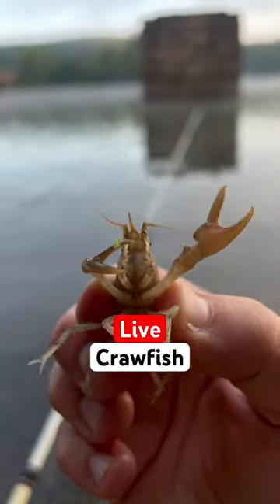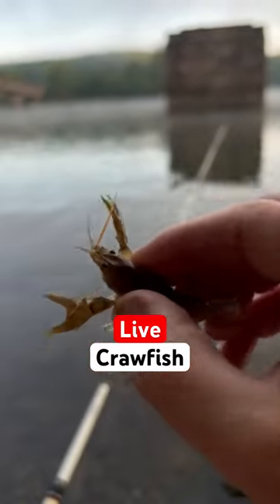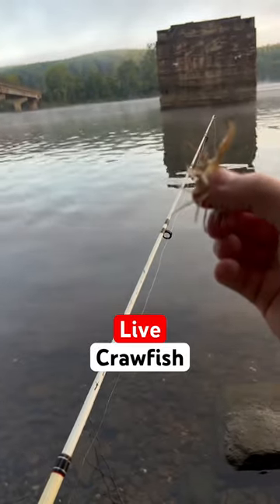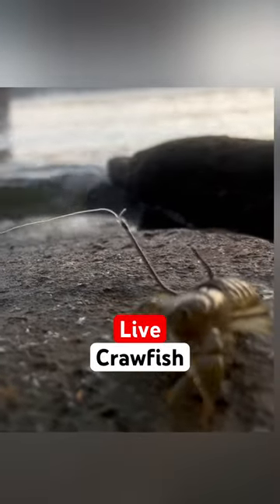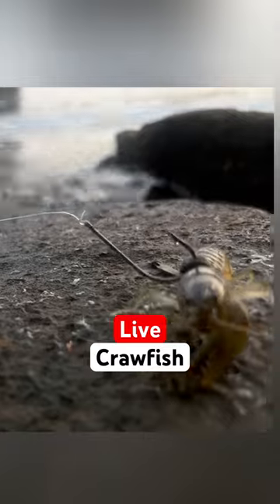Live CRAWFISH for Bait